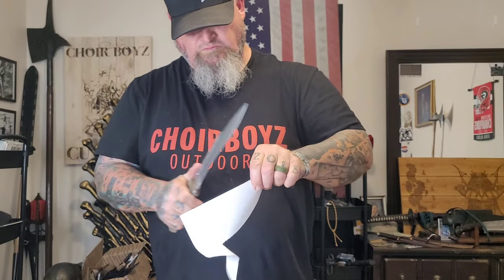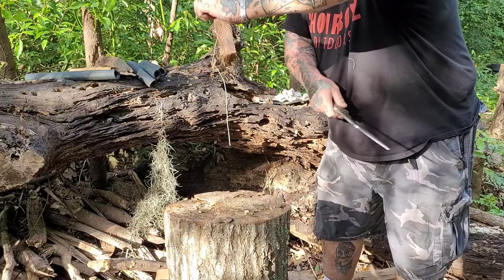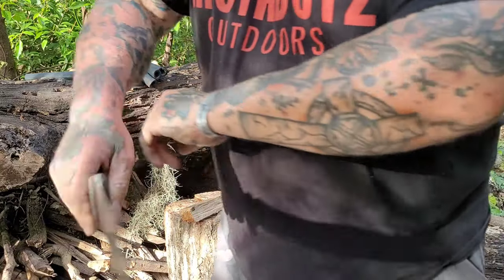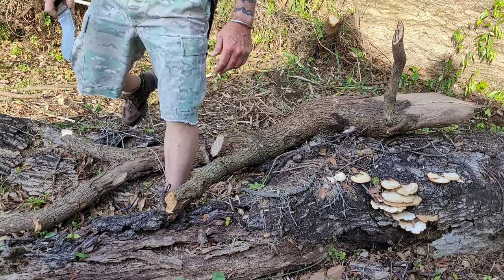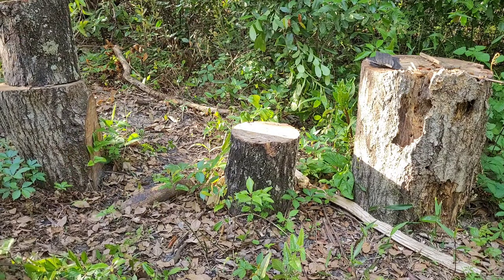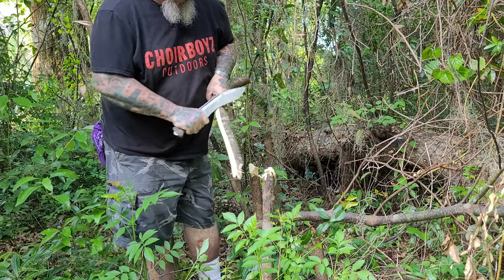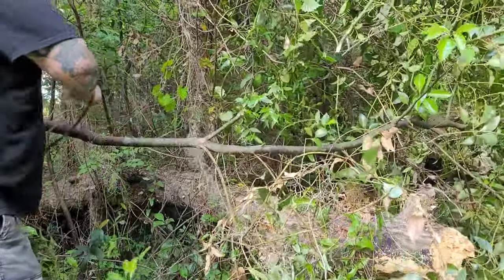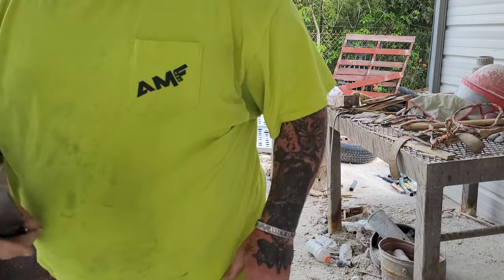BOW TIE HANDLED KHUKRI MADE IN THE USA??? KNIFE REVIEW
@jedhornbeakknives7448 is one of my all-time favorite makers and he made this badass Khukri with bow tie handles!!! huge shout out to Billy and Courtney at @apex_alchemy_knives for sending it so I can check it out
my brother Kirk help me with this one y'all don't want to miss this one!!
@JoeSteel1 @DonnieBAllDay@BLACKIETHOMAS